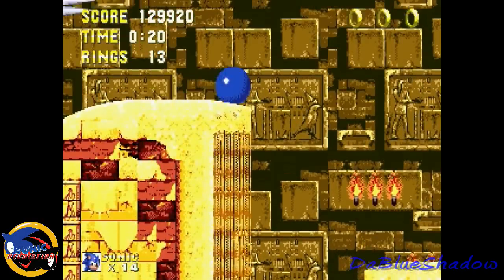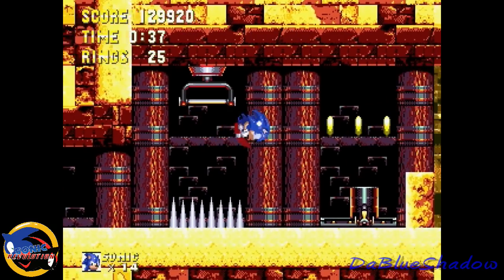Let's Play Sonic & Knuckles: Episode 2 Part 1 - 7 Chaos Emeralds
Welcome to the first part of Episode 2 in our Let's play/game discussion of Sonic & Knuckles!! This games was released on the Sega Genesis/Mega Drive in 1994.

Host: DaBlueShadow